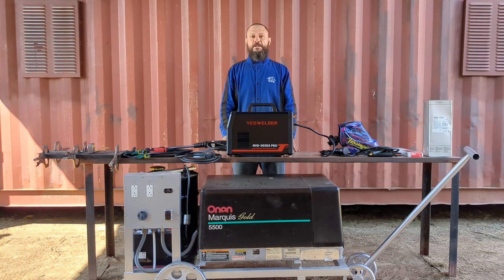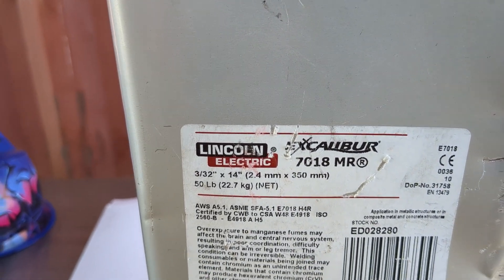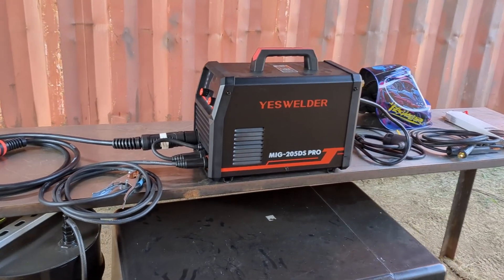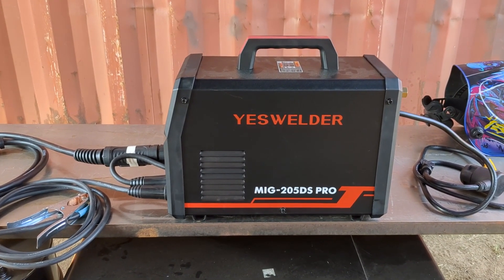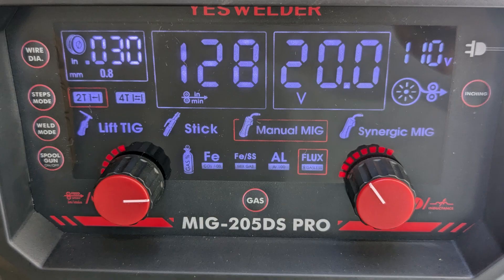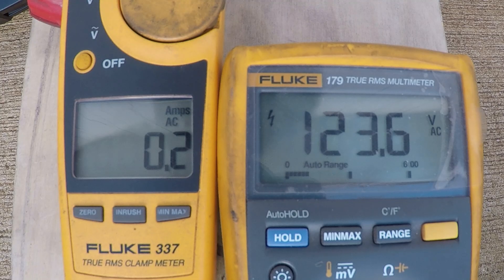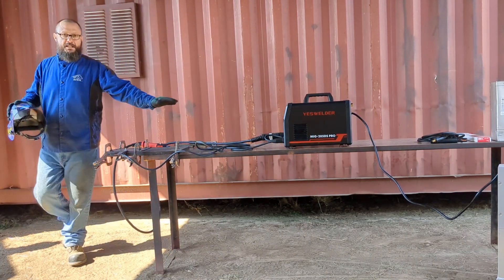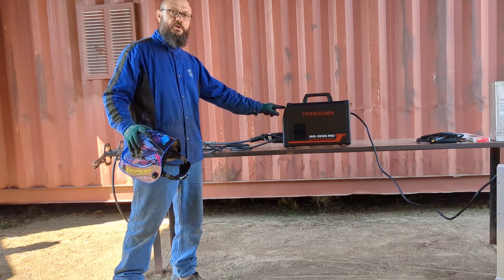Testing Yeswelder MIG 205DS PRO On Small Generator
Hello,
In this episode, I will test the YESWELDER model MIG 205DS PRO, works on 110 volts and on small 110 generator. I tested it with 0.030" flux core, 7018   1/8" 6013 rods. I dropped the welder during testing and still works great. it is very well made. This welder can weld aluminum. Spool Gun Aluminum works great with this welder.

Welding Machine (Amazon)
YesWelder ER70S-6 .030-Inch (Amazon)
Spool Gun (Amazon)
YesWelder Aluminum Welding Wire (Amazon)
YesWelder Helmet: LYG-M800H-CP (Amazon)
Welding Jacket (Amazon)

Outline:
00:00 Introduction
00:13 Parts and setup introduction
01:07 Showing the voltage and current the machine uses on 110V
02:27 Welding on generator with Flux Core
05:04 Welding on generator with 7018
07:36 Welding on generator with 6013
09:19Testing the welds strength
12:16 Dropped the welding machine
12:41 Re testing after the drop
14:55 Final thoughts